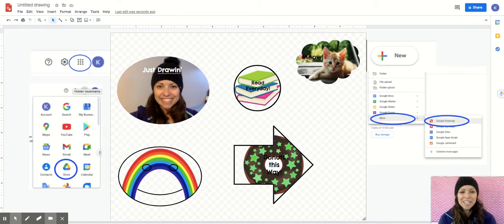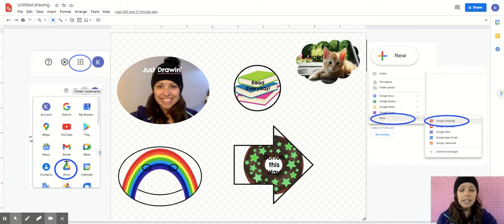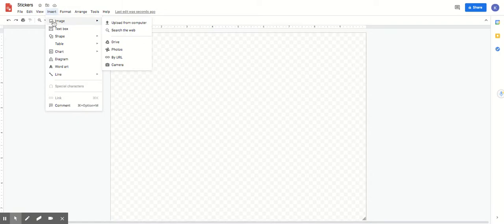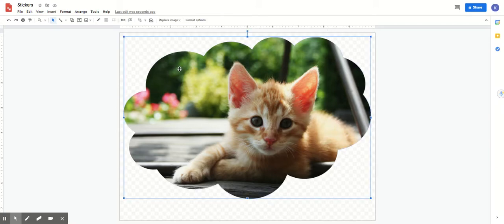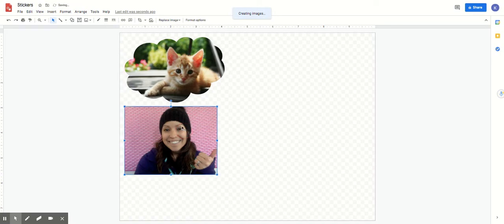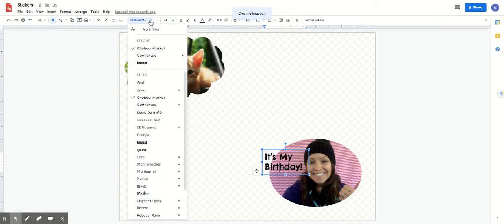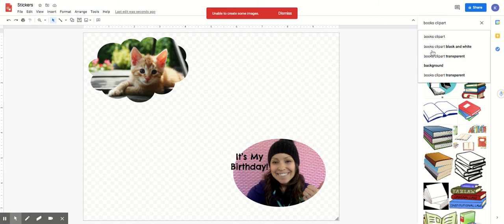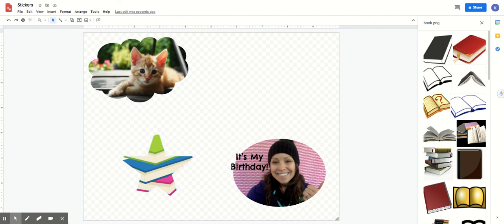Making a Sticker Lesson 1- Google Drawings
Learn how to insert images from Google, and reshape into stickers.